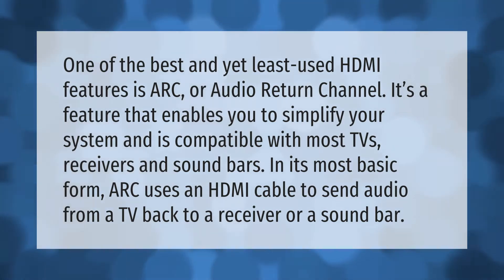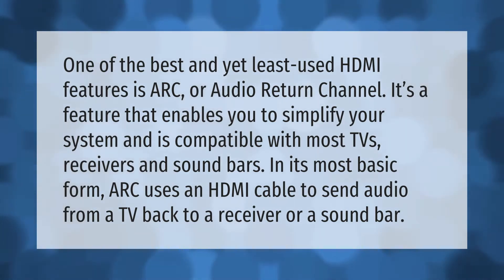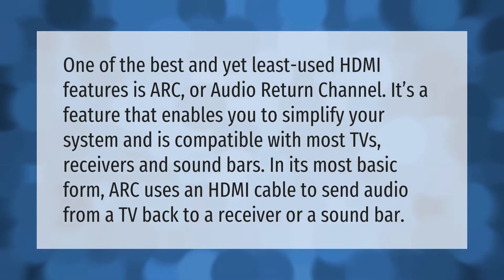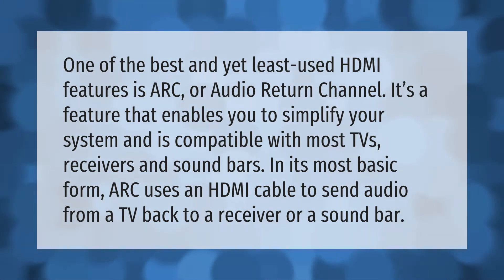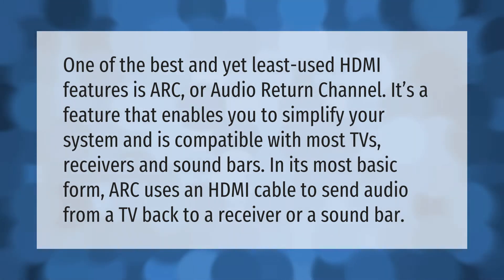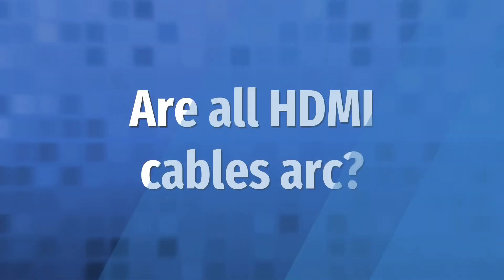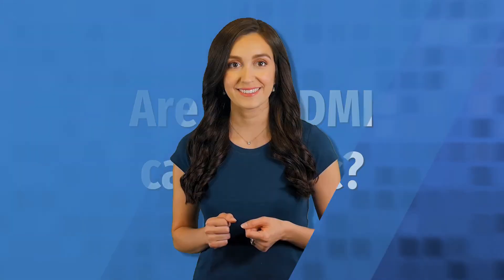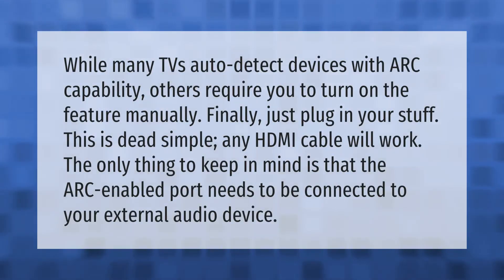What is HDMI ARC ps4?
00:00 - What is HDMI ARC ps4?
00:42 - Are all HDMI cables arc?

Laura S. Harris (2021, March 29.) What is HDMI ARC ps4?
    AskAbout.video/articles/What-is-HDMI-ARC-ps4-203264